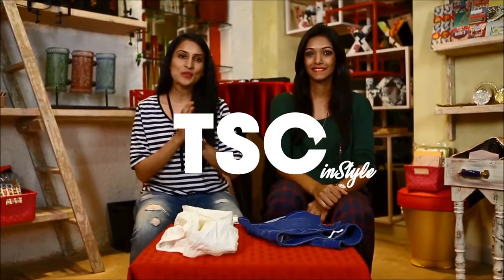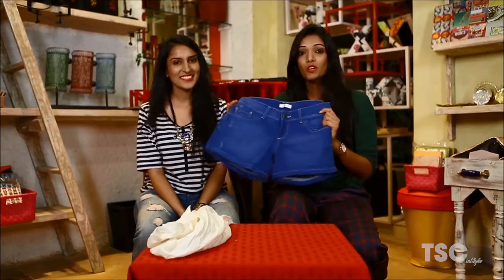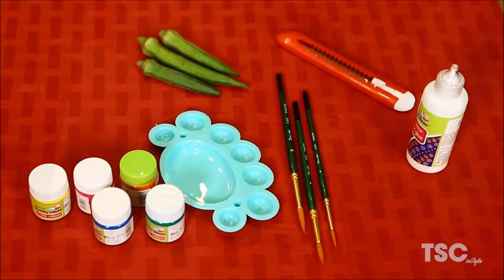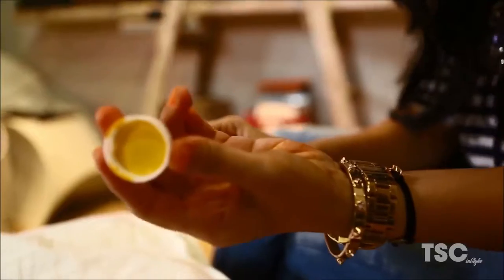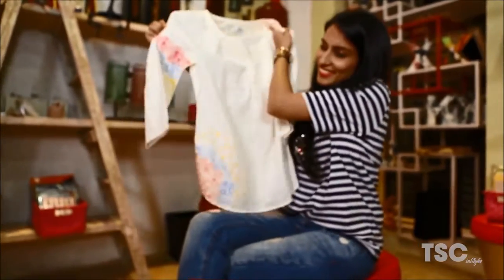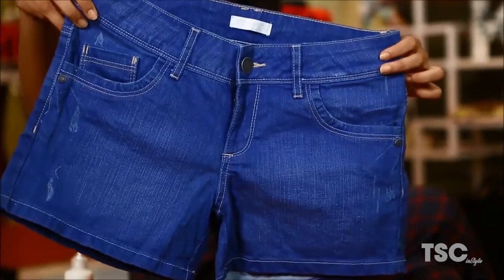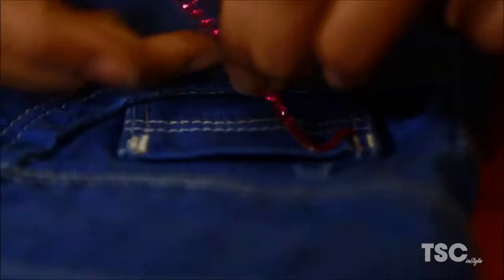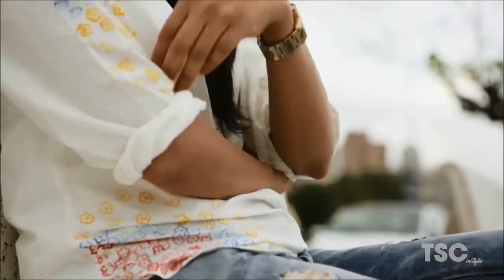उर्मी और हेमल के साथ रीसायकल फैशन | Fashion Video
Recycling With Urmi & Hemal | WhatWearHow | The Short Cuts inStyle

This quarantine let's utilize our time more constructively and learn to recycle our clothes with Urmi and Hemal.